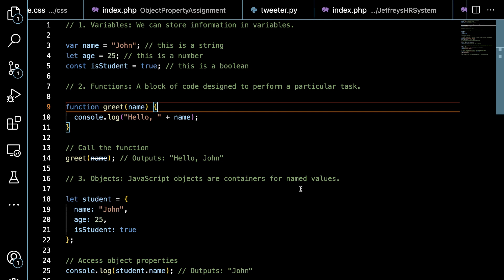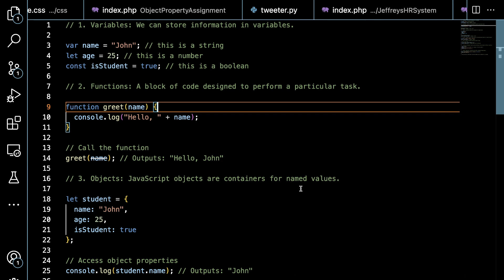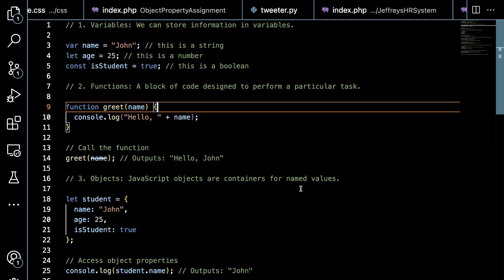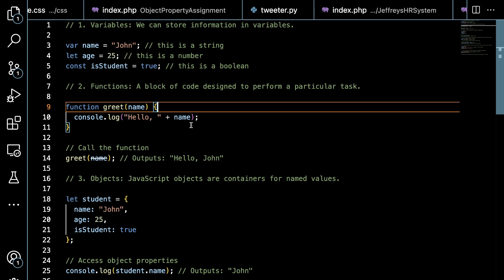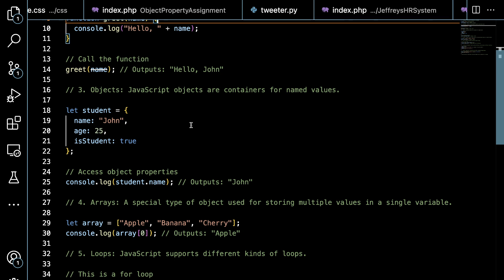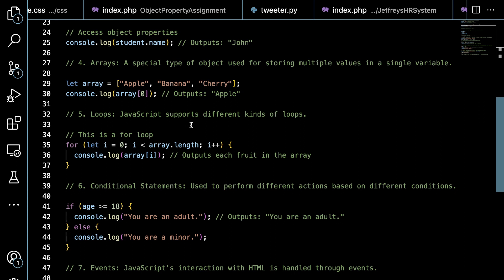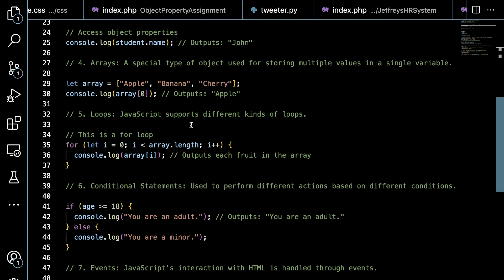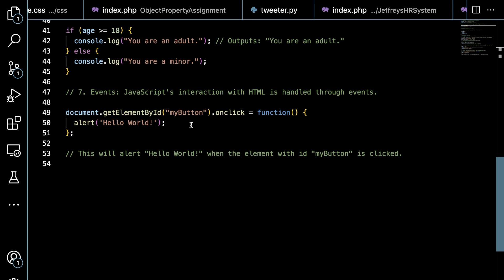The Basics For Hackers: JavaScript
thexssrat